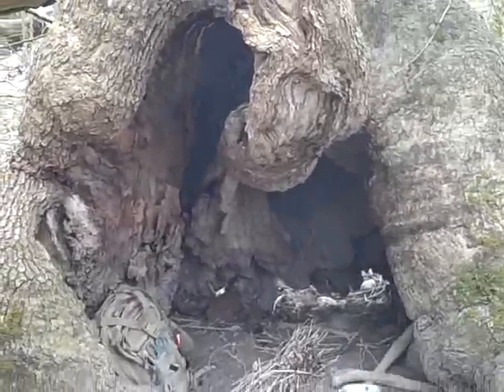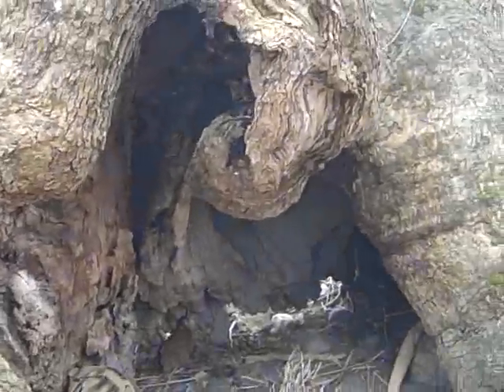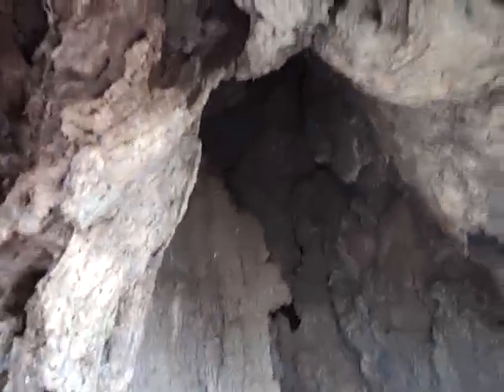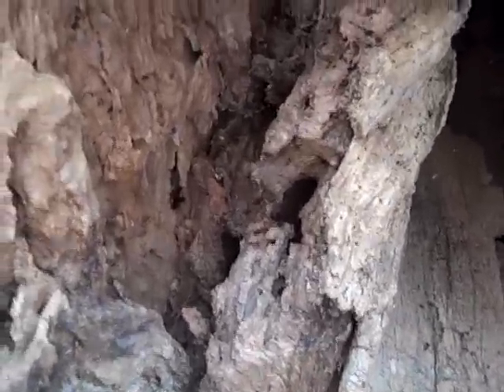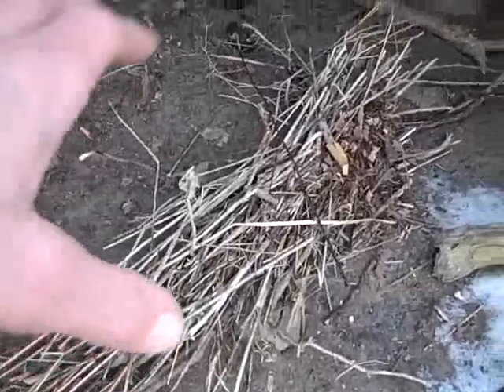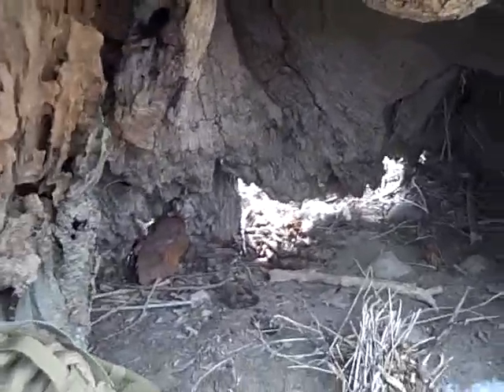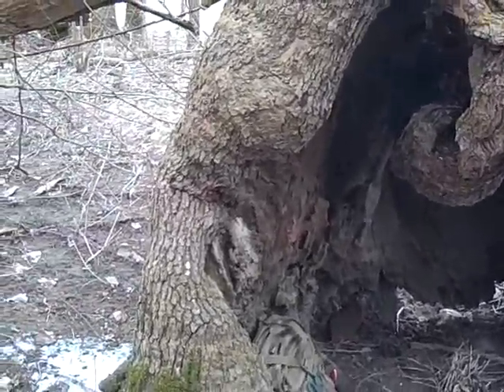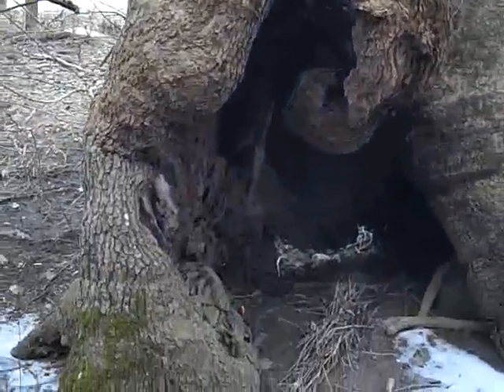Survival Tree Shelter!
A survival shelter, inside a huge Sycamore tree.